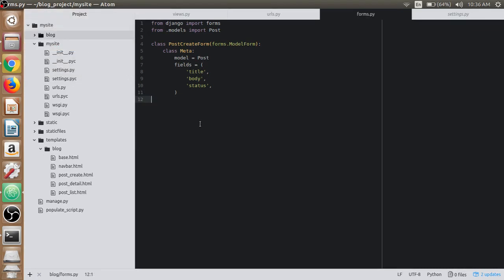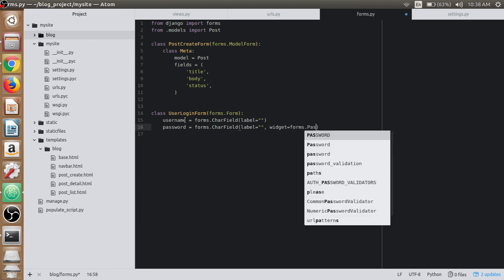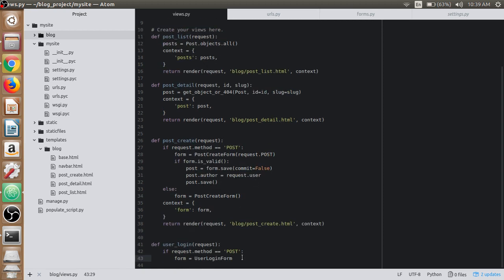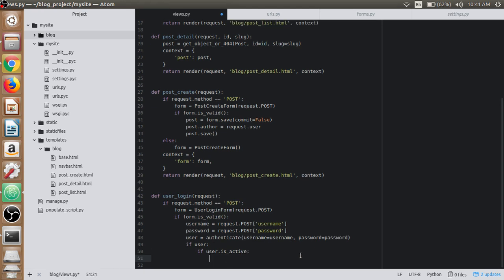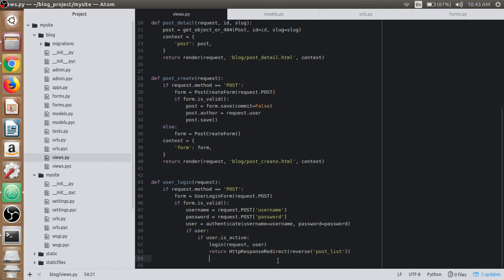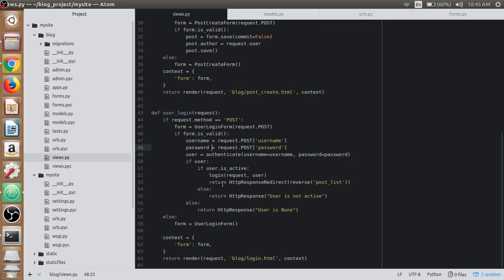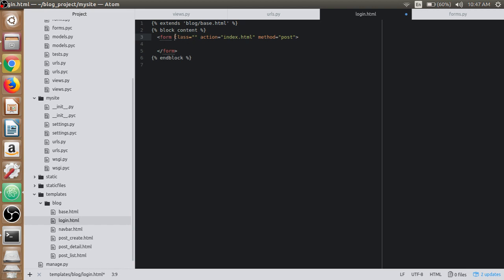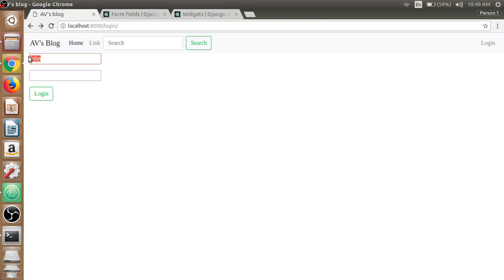Learn Django - The Easy Way | Creating a Login View | Tutorial - 23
In this video lecture, we will create a login view to authenticate the user and do much more stuff.